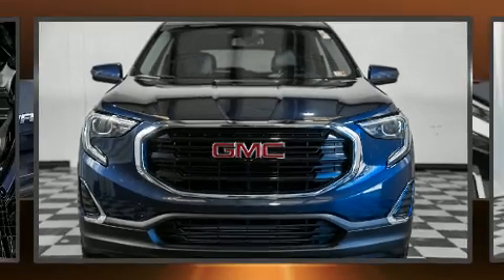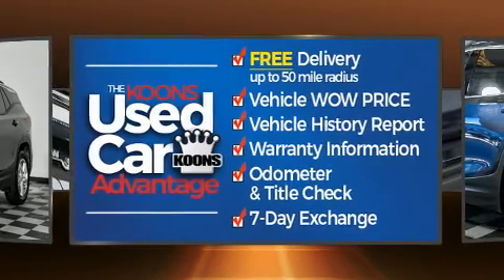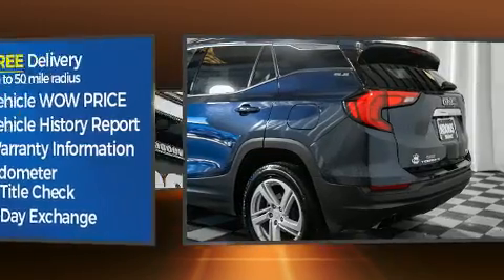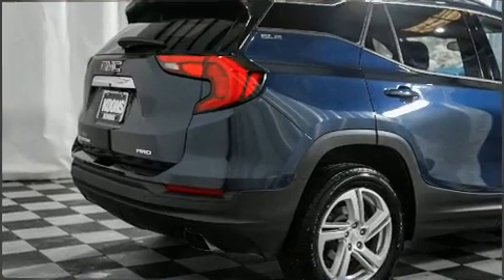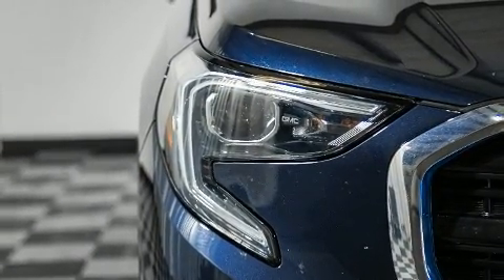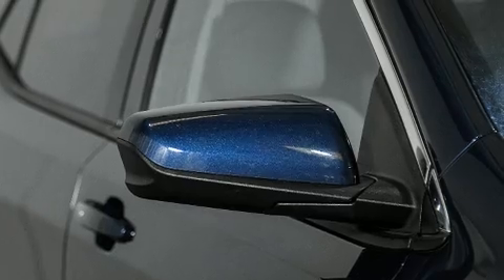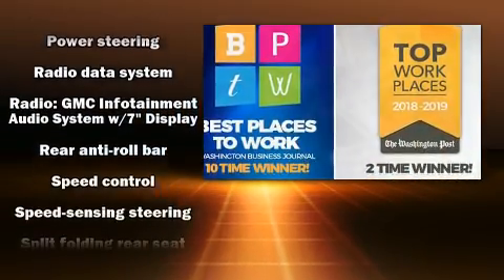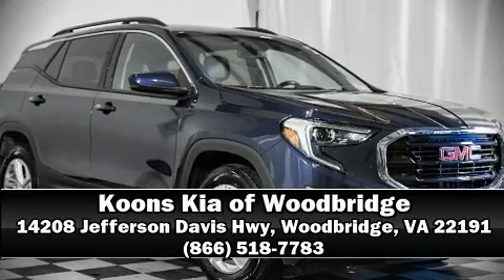2018 GMC Terrain SLE in Woodbridge, VA 22191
You can expect a lot from the 2018 GMC Terrain. With fewer than 50,000 miles on the odometer, this 4 door sport utility vehicle prioritizes comfort, safety and convenience. The engine breathes better thanks to a turbocharger, improving both performance and economy. Top features include cruise control, a tachometer, an automatic dimming rear-view mirror, front bucket seats, air conditioning, telescoping steering wheel, power windows, and remote keyless entry. With high intensity discharge headlights illuminating your path, you'll always appreciate maximum visibility. Passenger security is always assured thanks to various safety features, such as: head curtain airbags, front side impact airbags, traction control, brake assist, a security system, onStar, and 4 wheel disc brakes with ABS. Sophisticated all wheel drive technology maintains a firm grip on the road. A Carfax history report indicates just one previous owner. Our team is professional, and we offer a no-pressure environment. We'd be happy to answer any questions that you may have. We are here to help you.